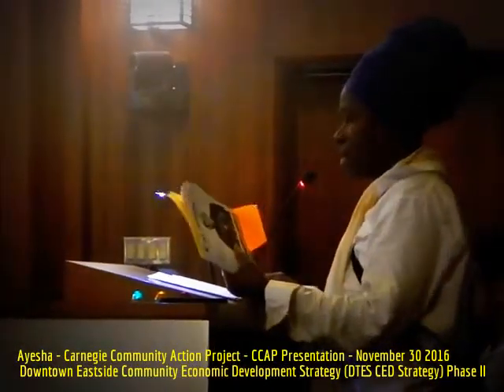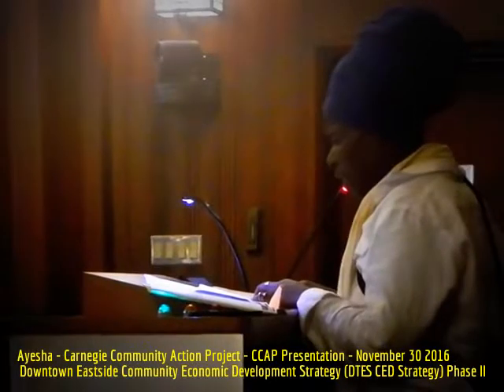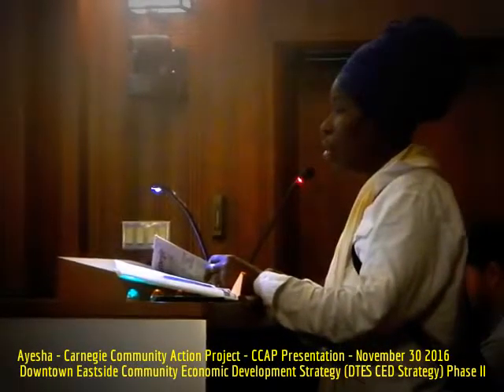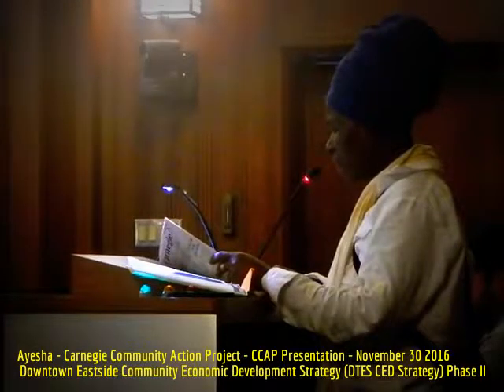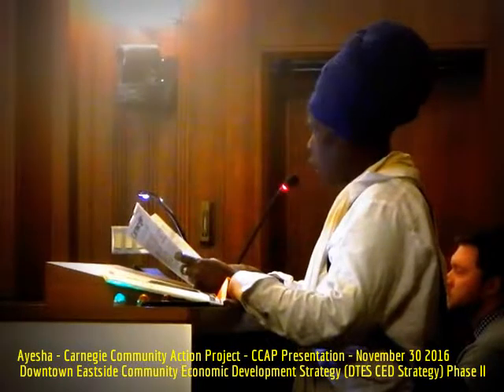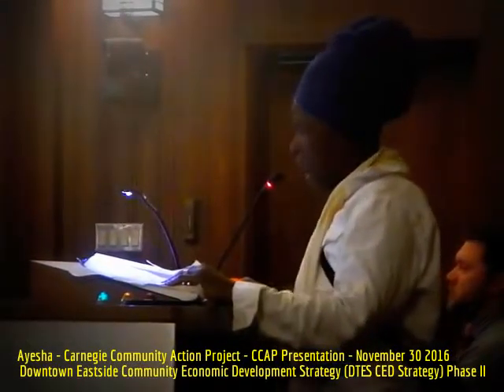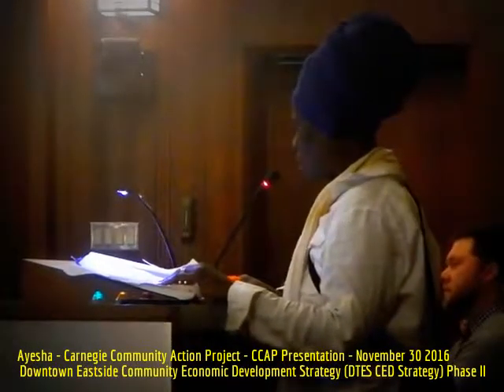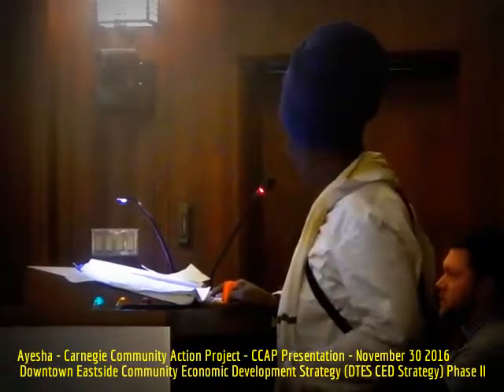HiMY SYeD - Ayesha, Carnegie Action Project, CCAP Presentation, Vancouver City Hall November 30 2016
HiMY SYeD -- Ayesha, Carnegie Community Action Project, CCAP Presentation, Vancouver City Council, Standing Committee of Council on  Policy and Strategic Priorities, Downtown Eastside Community Economic Development Strategy (DTES CED Strategy) Phase II, Vancouver City Hall, Wednesday November 30 2016